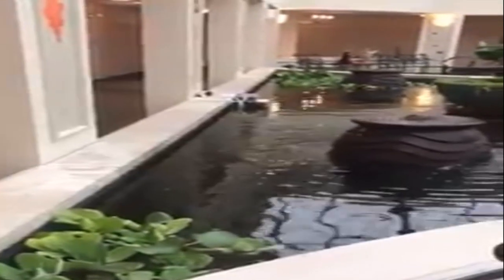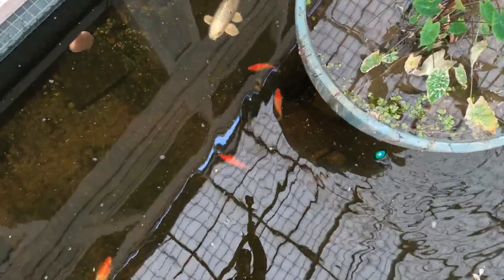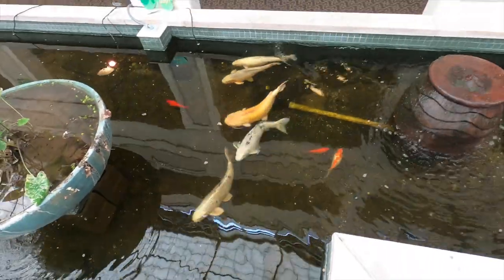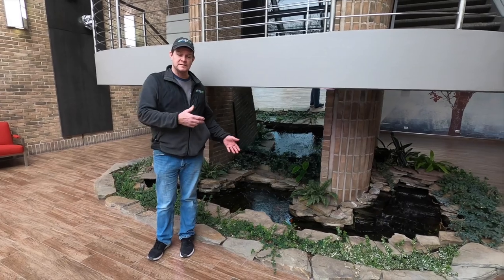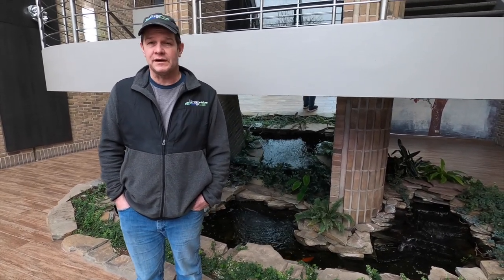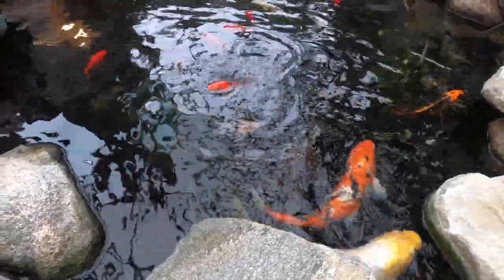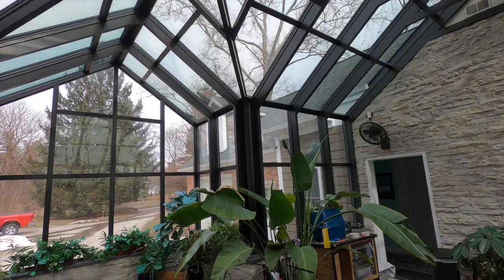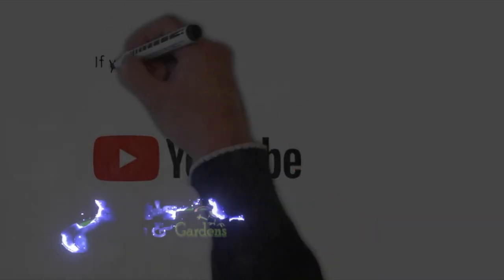What Are Some Benefits of Indoor Ponds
We visited three of our client's indoor ponds in this video, explaining some of the benefits to having an indoor pond at your work place or even at your home.

An indoor pond can do more than soothe the soul and wellbeing, it also can become the focal space to add enrichment both aesthetically as well as architecturally. The indoor aquatic pond combines the best features of an aquarium and an outdoor garden.